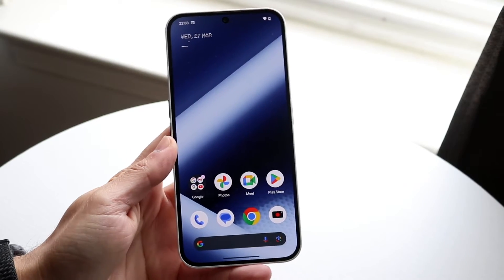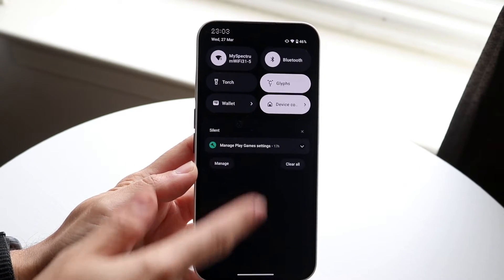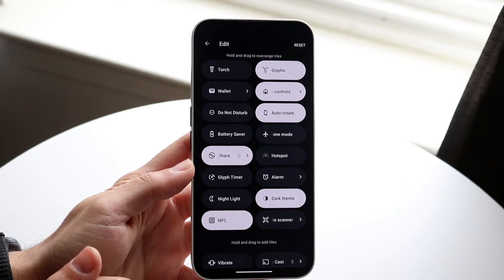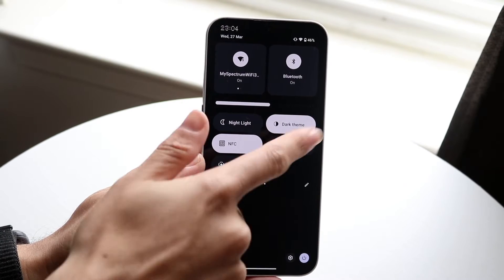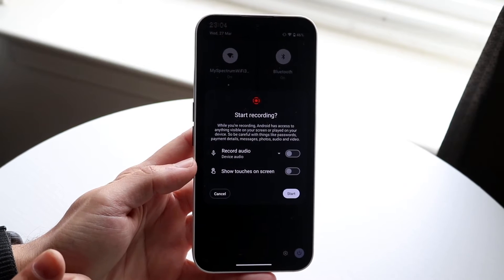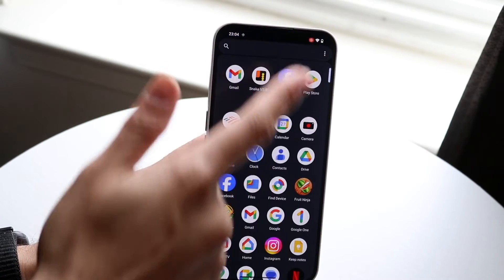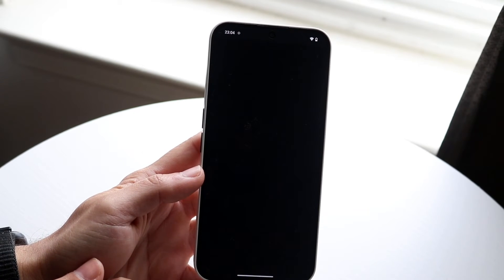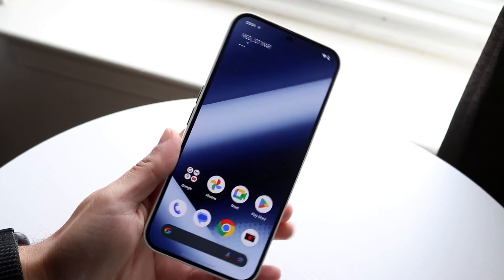How To Screen Record On Nothing Phone 2a!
Here is exactly How To Screen Record On Nothing Phone 2a!